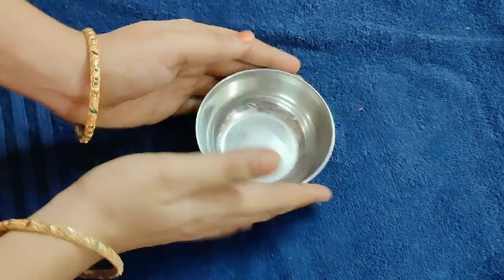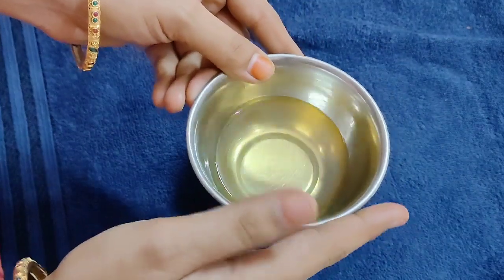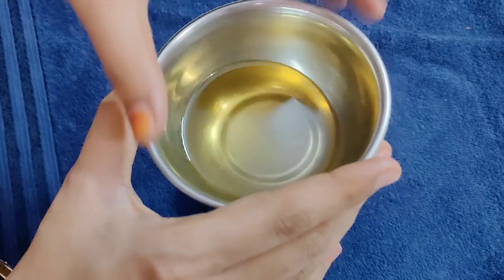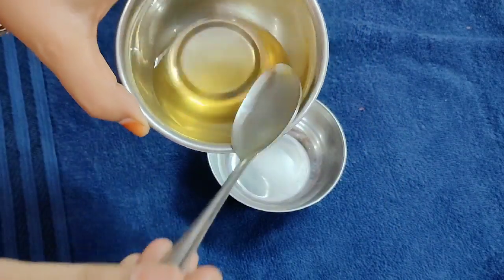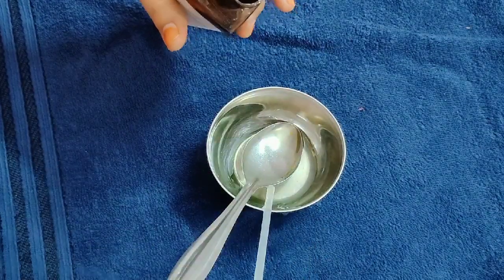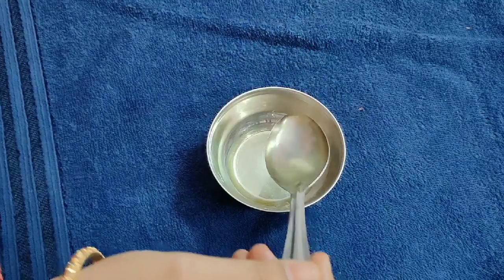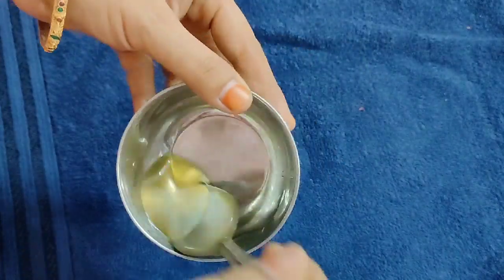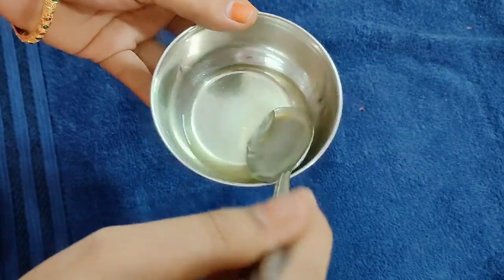baby hair growing tips in Telugu//fast hair growing naturally//sravs